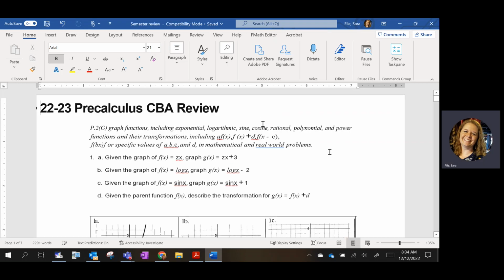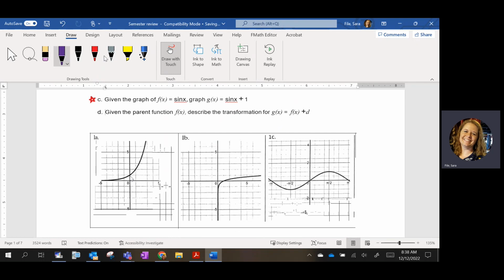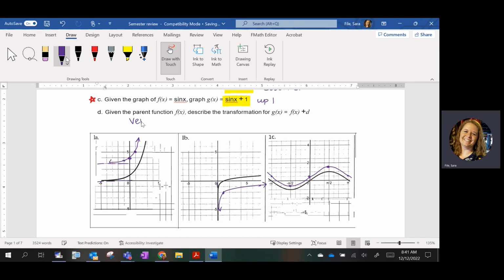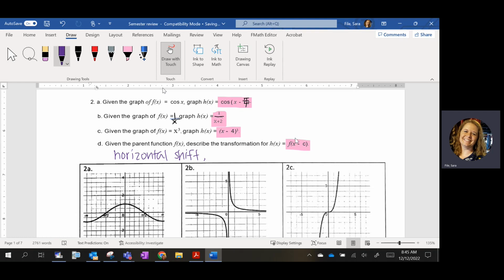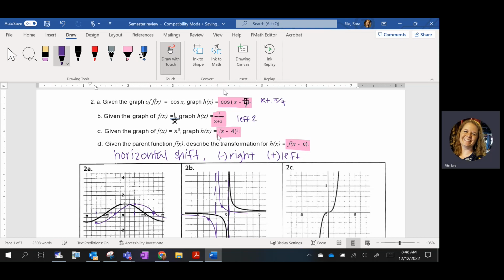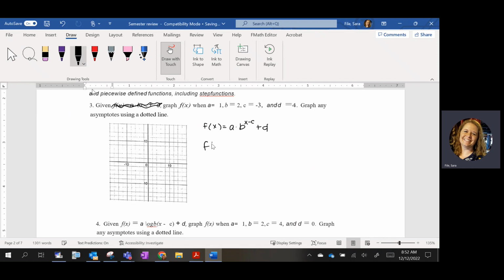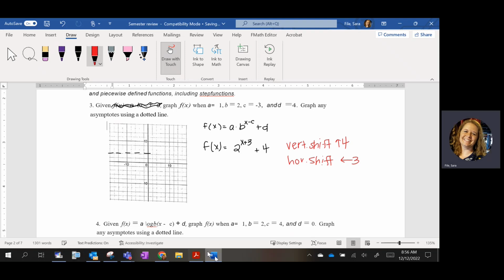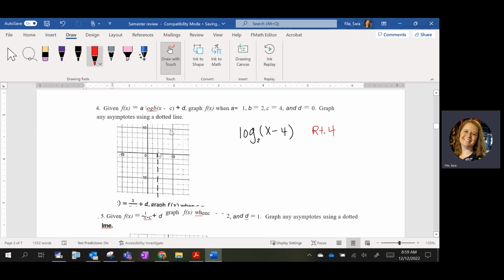precal fall sem review part 1 (problems 1-4)